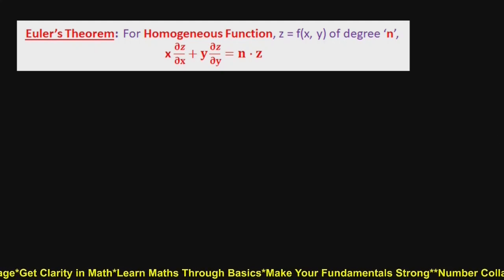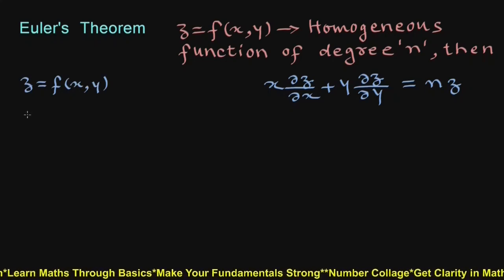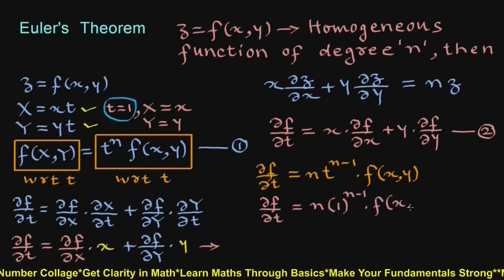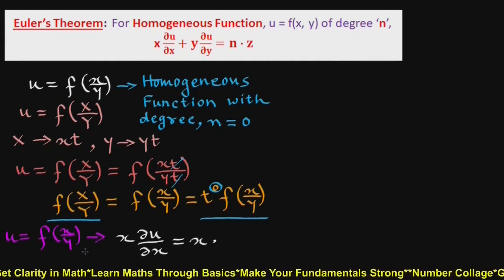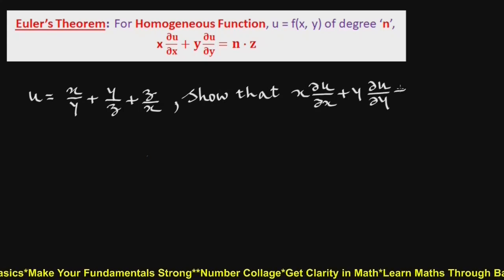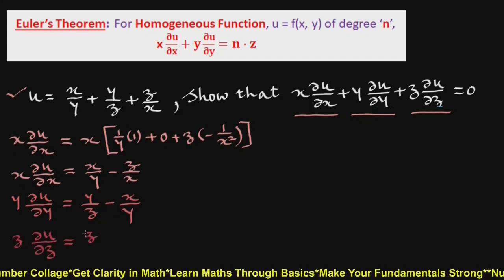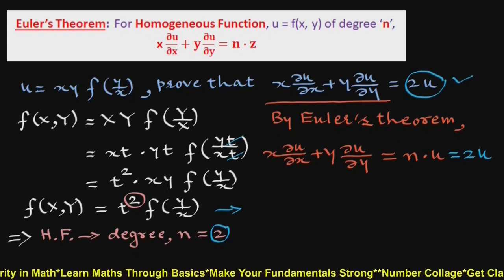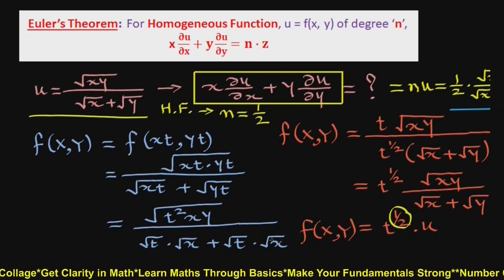Euler's Theorem Part 2 I Applying Euler's Theorem on Homogeneous Functions I Using Degree n I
4. DeMoivre's Theorem-2 I Sum of nth power of z and nth power of z bar I Engineering Mathematics-1
8. Expansion of Functions Part 1I Maclaurin's Series I Engineering Mathematics - 1I sin x, cos x etc.
9. Expansion of Functions Part 2 I Using Expansion of e^x to find Expansion of sin x, cos x etc.
10. Expansion of Functions Part 3 I Expansion of log (1+x), (1+x)^m I Engineering Mathematics 1
11. Indeterminate Forms Part 1 I L’H𝐨pital’s Rule I How to find Limits by . L’H𝐨pital’s Rule I Engg. Math
15. Partial Differentiation Part 4 I Composite Functions I Function of a Function I Engineering Maths 1
16. Euler's Theorem Part 1 I Homogeneous Functions I How to Identify Homogeneous Functions I Engg.Maths
17. Euler's Theorem Part 2 I Applying Euler's Theorem on Homogeneous Functions I Using Degree n